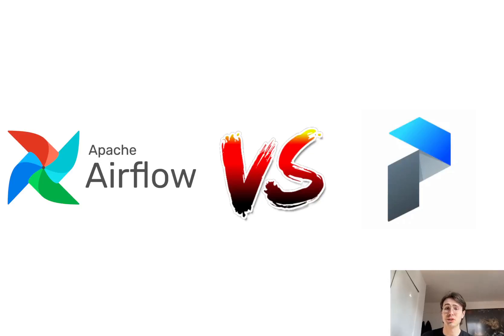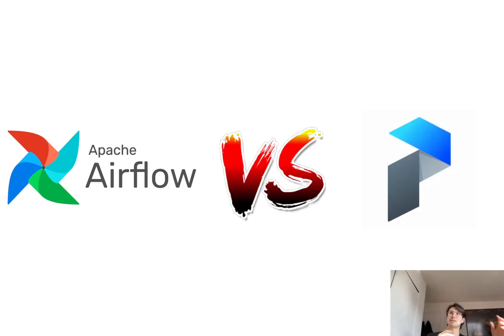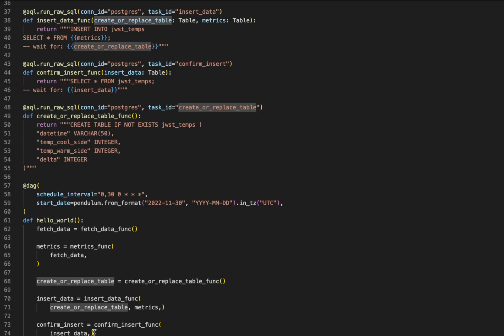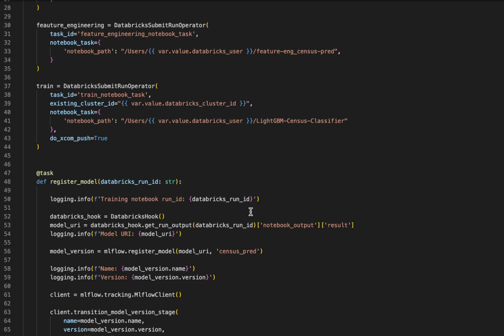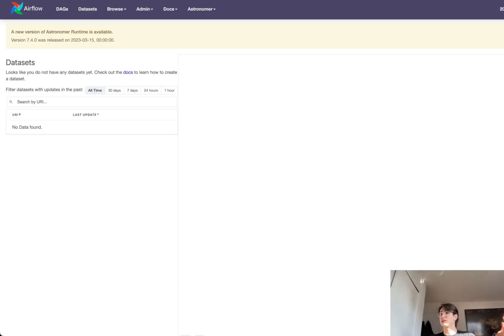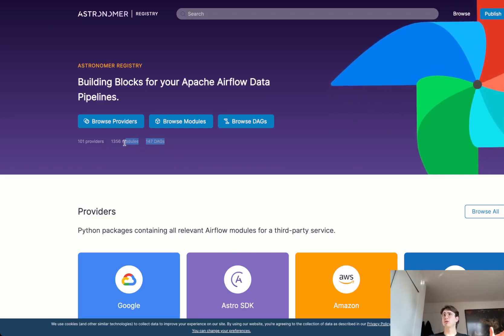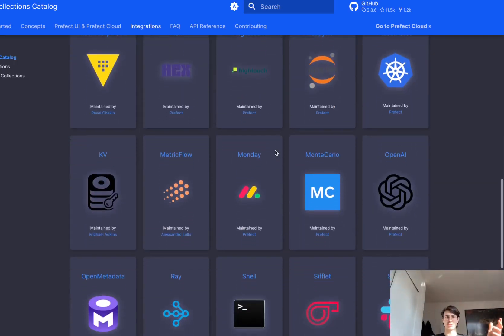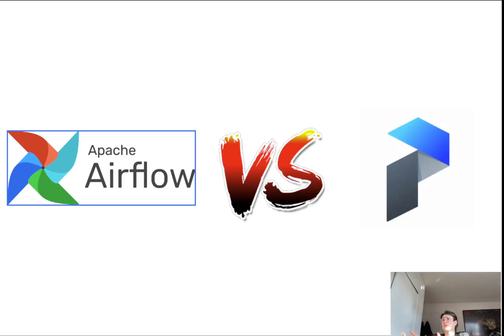Airflow Vs. Prefect: Full Breakdown!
Today we're taking a deep dive into two of the most popular data orchestration tools on the market today! We'll look at a few main areas:
- Workflow Creation
- Dynamic Workflows
- Scalability
- Monitoring/UI
Hope you learn something, and drop your own opinion in the comments below!